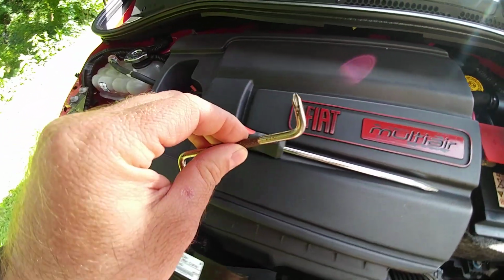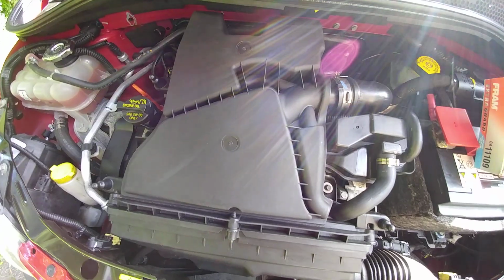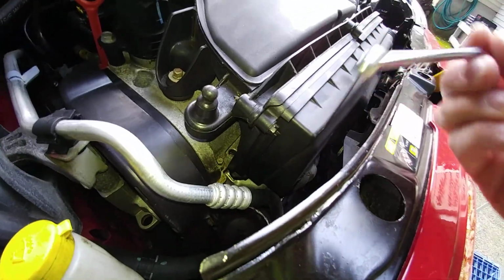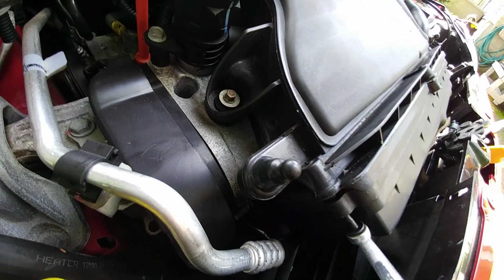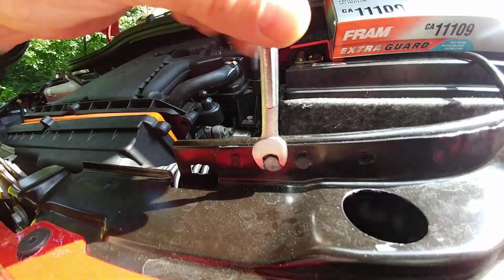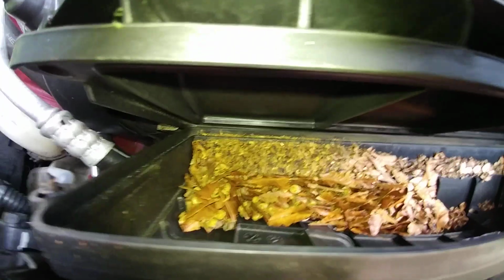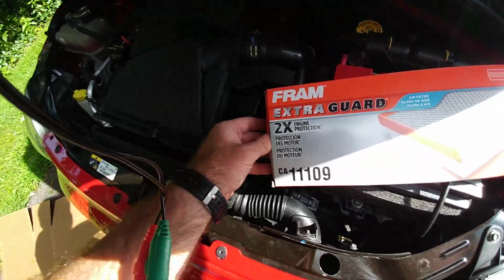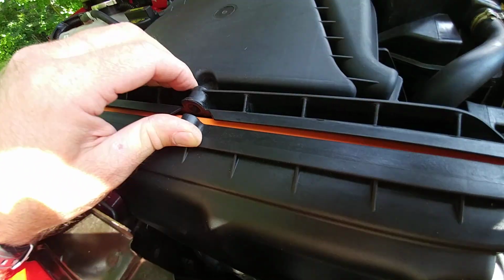How to change air filter on a Fiat 500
Changing an air filter on my 2013 Fiat 500.